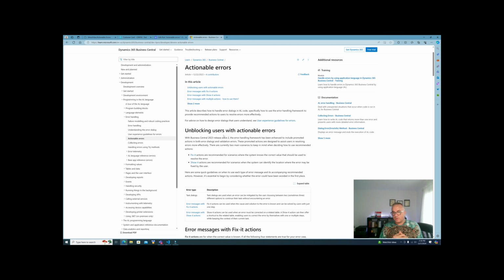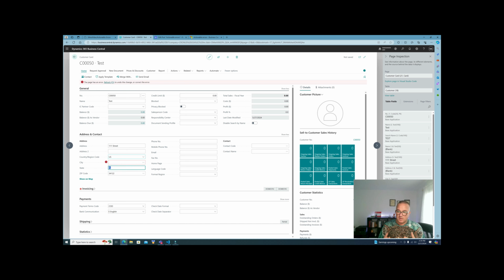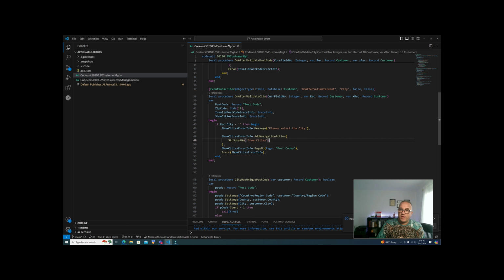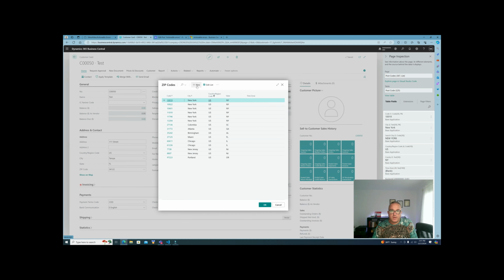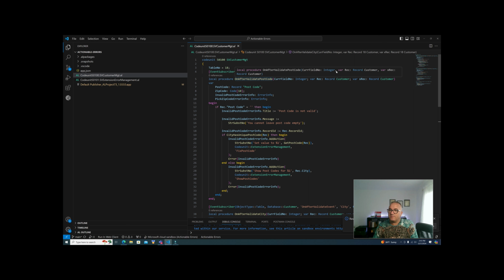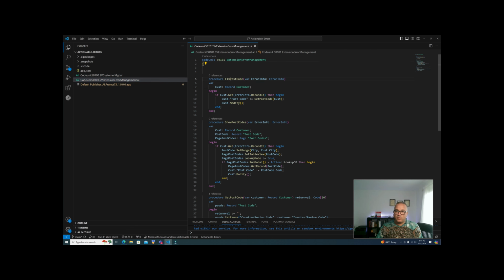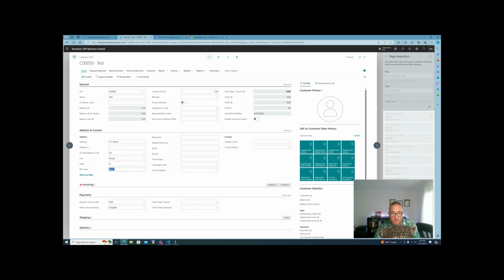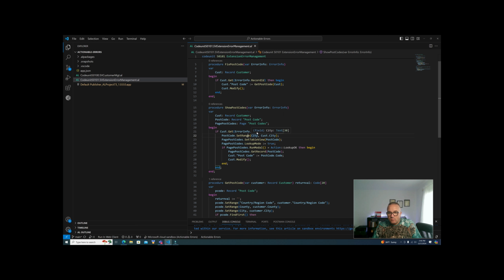🌟 🌟 Actionable Errors in AL and Business Central🌟 🌟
With Business Central 2023 wave 2 AL developers can now provide users with Actionable errors. See how you can build sleeker errors too!

I am demoing 3 use cases:
- on customer card when City is blank, OnValidate has code to signal the user that City cant be blank and the user can "Show Cities"
- on customer card, when Post Code is  blank, and only one record exist for the current City in Post Code table, the error triggered by OnValidate is Post Code cant be blank, and an action to Set Post Code to the value in the unique record
- on customer card when Post Code is blank and there are more than 2 records for the current City in the Post Code table, the error triggered by OnValidate is the Post Code cant be blank and an action to Show all Post Codes for current City. The selected Post Code will be passed in the field on customer card.

Get my book  ⬇
🔆 Beyond the Ledgers: Cutting-edge data insights with Business Central and AI